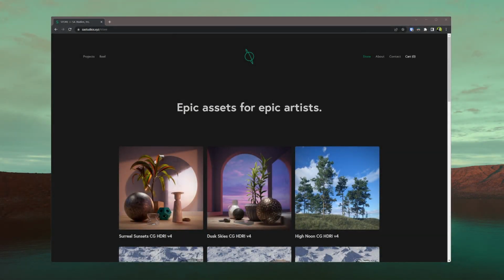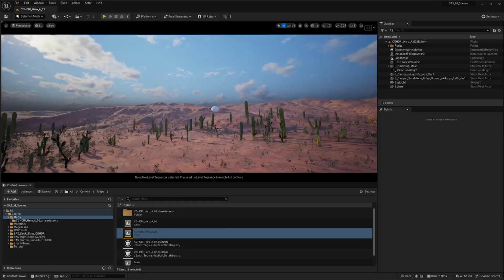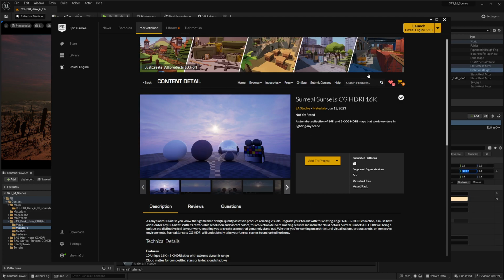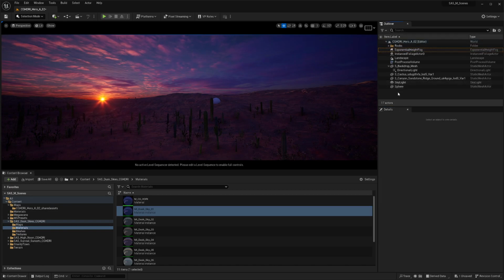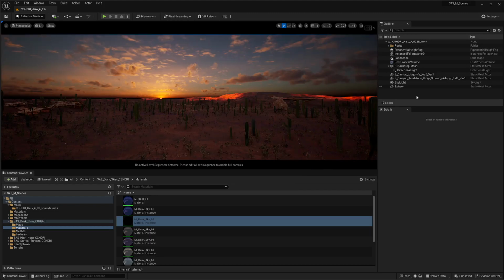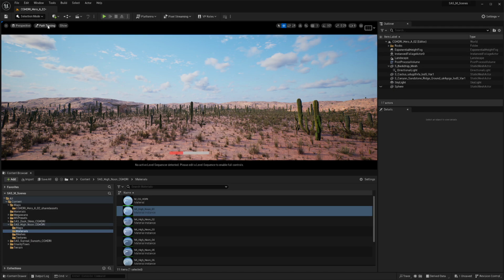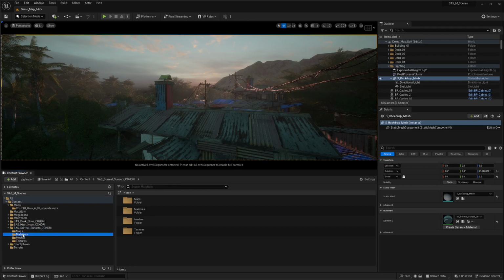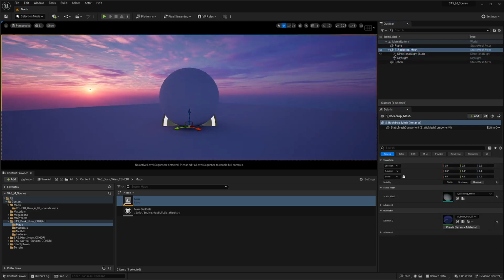CG HDRI now for Unreal Engine!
We are thrilled to announce that our latest CG HDRI collections are now available on the Unreal Engine Marketplace!